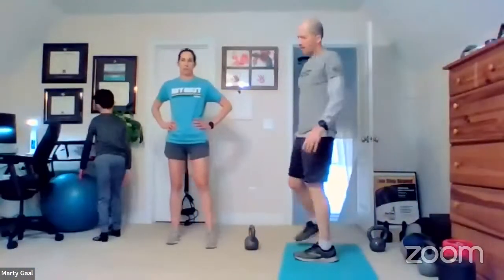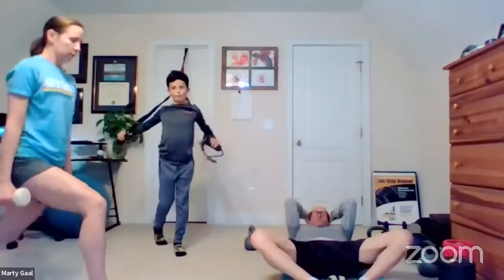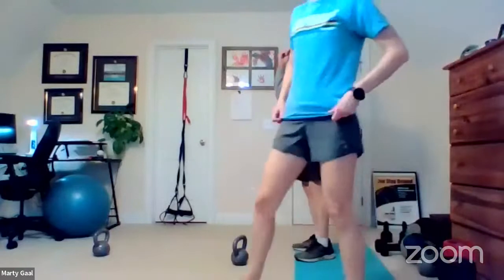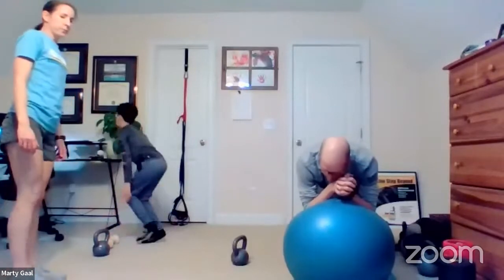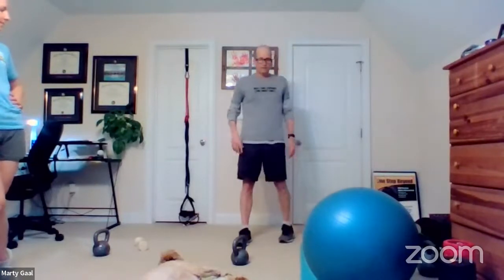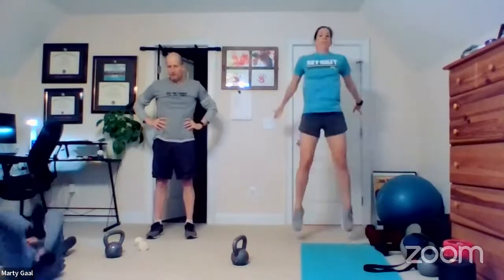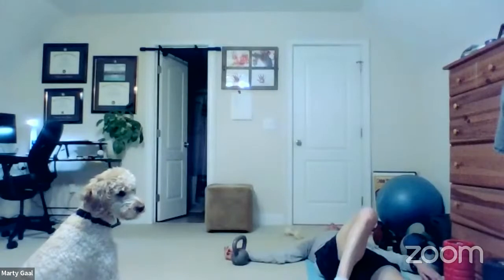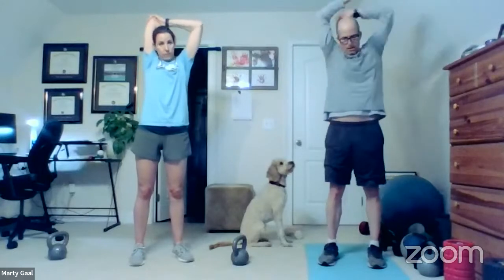OSB core strength circuit 02.01.22